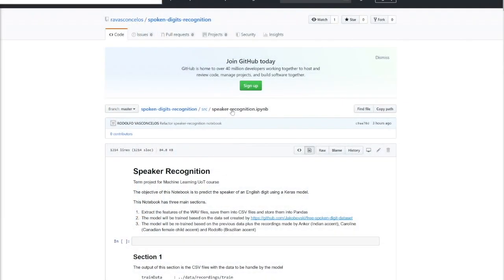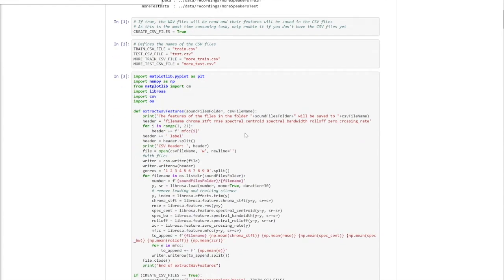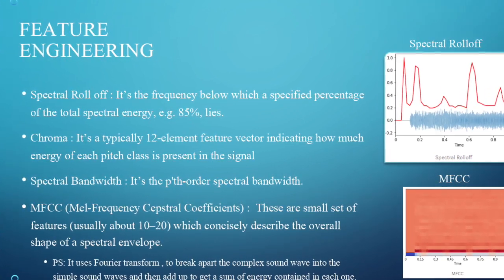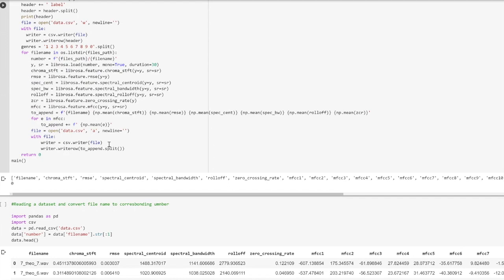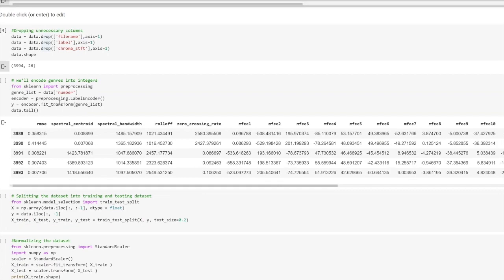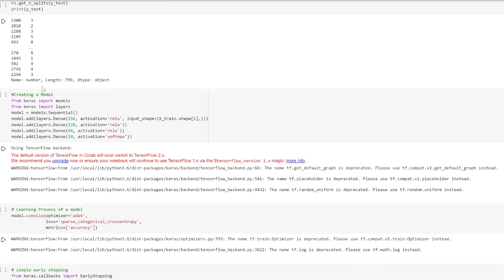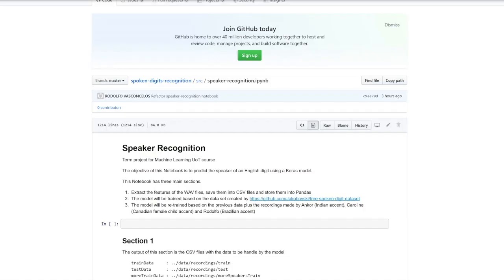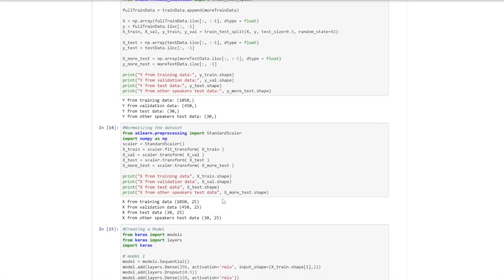Identify Speaker Voice Machine learning model Neural Networks in Keras/TensorFlow (2019)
Learn to build a Keras model for speech classification. Audio is the field that ignited industry interest in deep learning. In this model, we are working with sounds WAV files, extract MFCC features upload to the dataset file fo training.
Two different classification problem we are solving :
1- Identify speaker voice (Biometric authentication).
2- recognize spoken digit (0-9).

University of Toronto School of Continuing Studies
Term project for Machine Learning course
Group: Ankur Tyagi, Haitham Alamri, Rodolfo de Andrade Vasconcelos
Professor: Matthew MacDonald